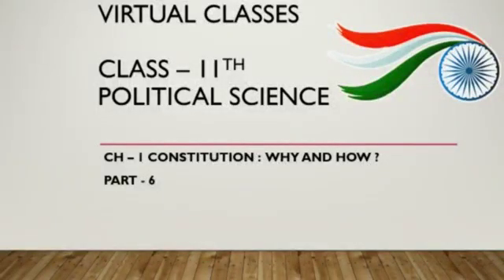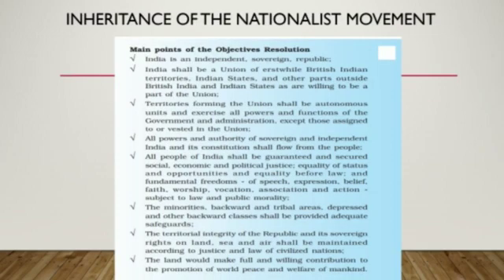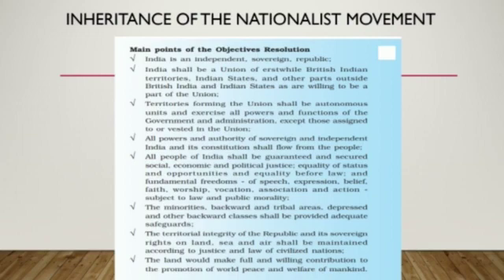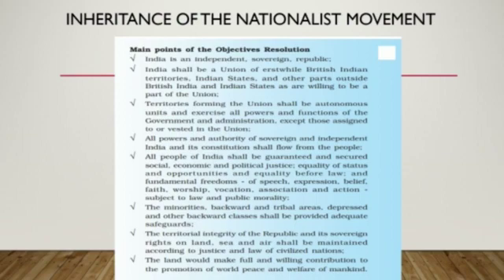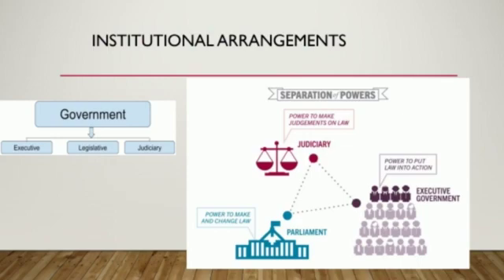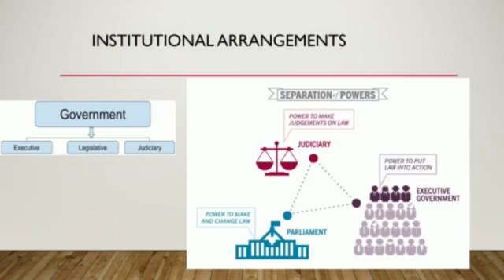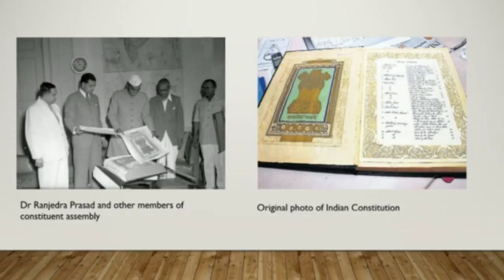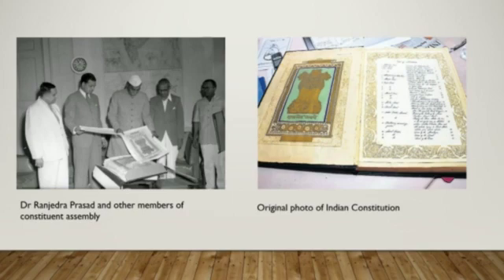Class 11 Political Science Chapter-1 part-6